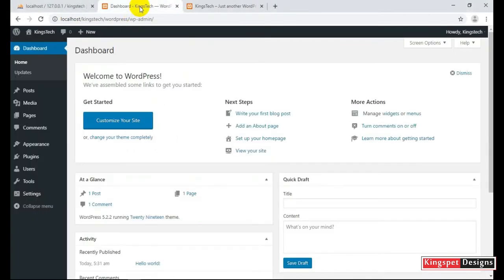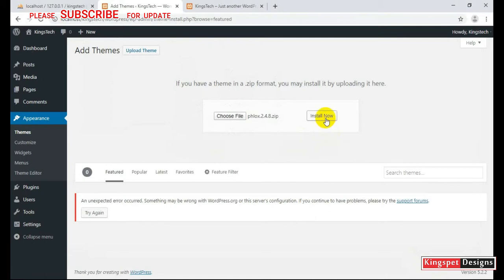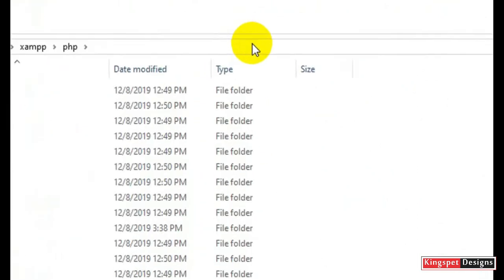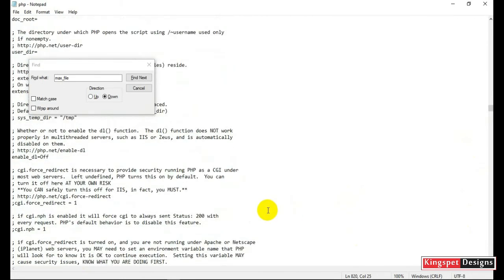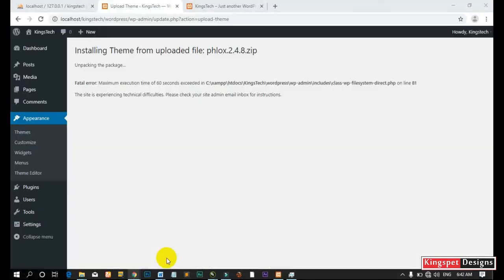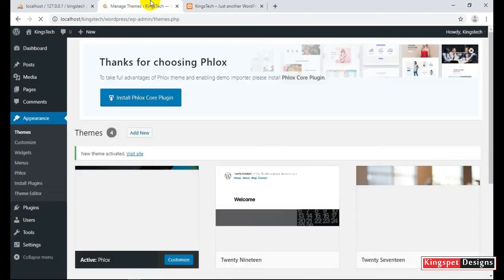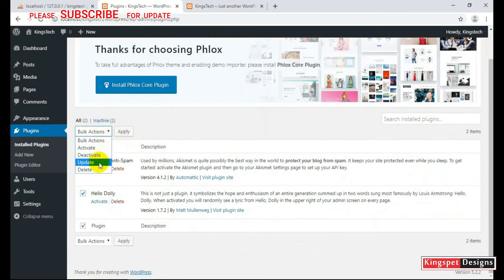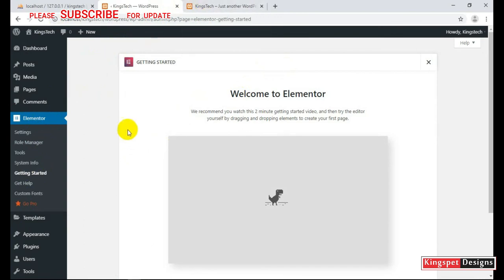How to Install Theme, Plugin and fix Upload Max FileSize Error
By : KingspetDesigns

How To Make a WordPress Website On a Localhost 2020: This is a step by step tutorial on how to create or design a  WordPress Website on a localhost using Xampp in Windows 10 2020.
XAMPP is an easy to install Apache distribution containing MySQL, PHP and Perl. XAMPP is really very easy to install and to use - just download, extract and start.